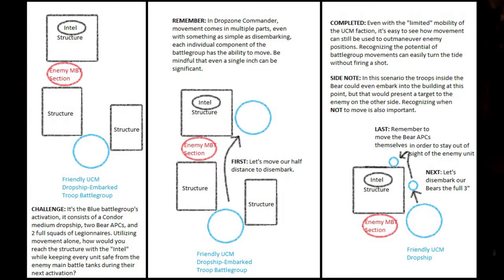Dropzone Commander - Risk Assessment (Using Movement to Maximum Effect)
Part 2!
A bit different in style this time :)